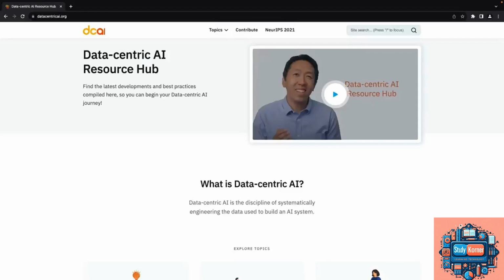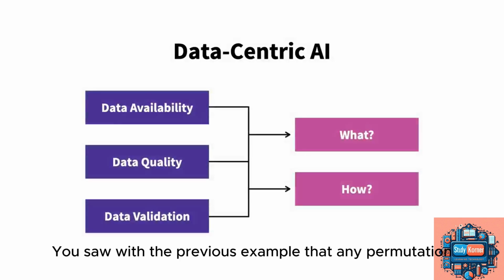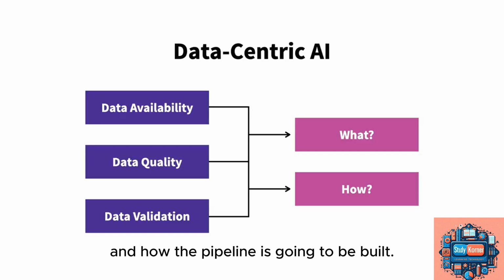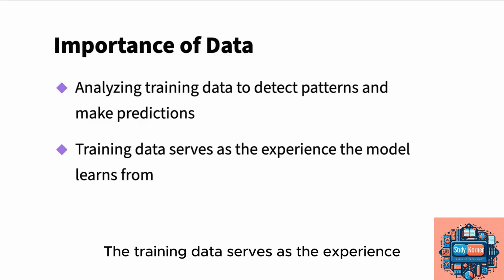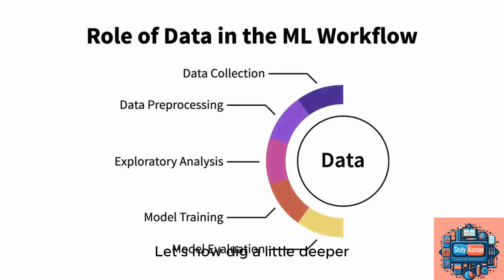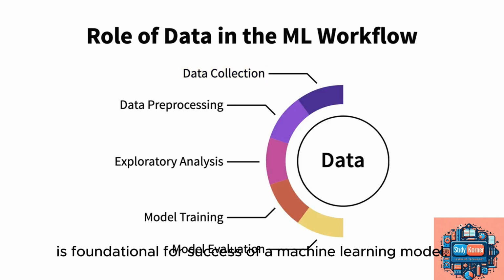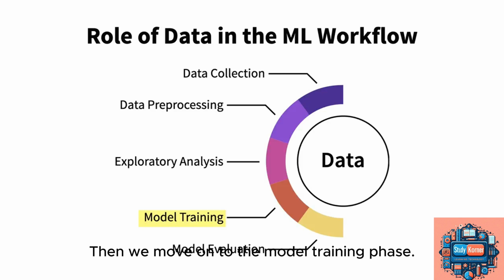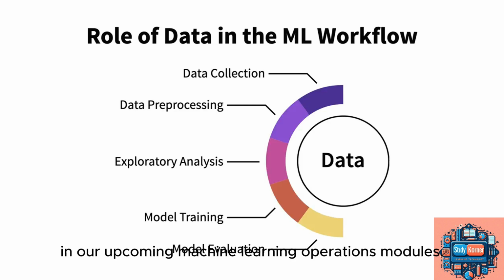Understanding the role of data in AI and machine learning